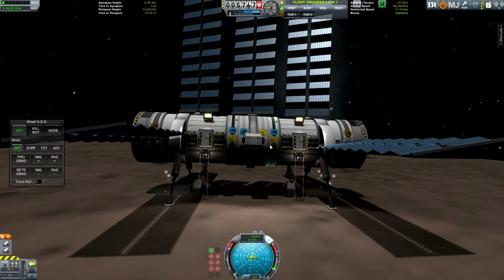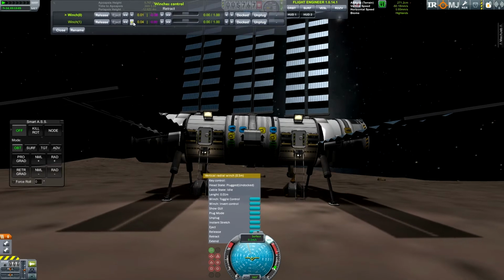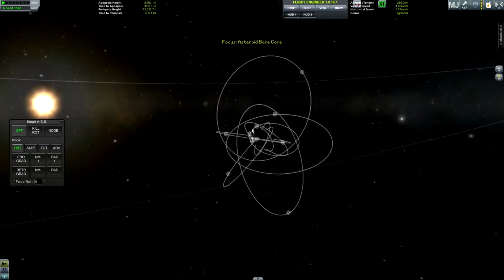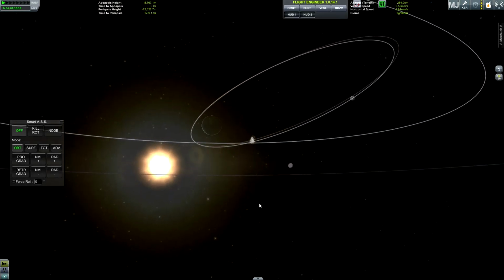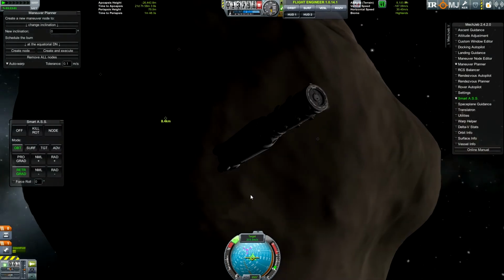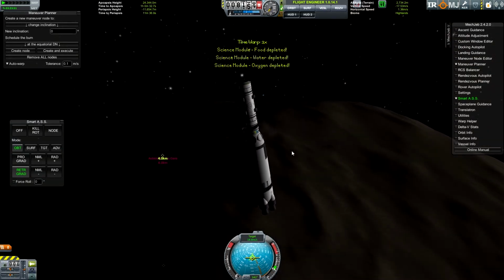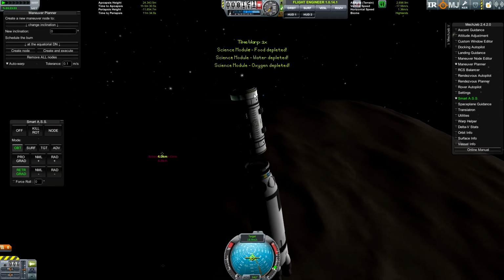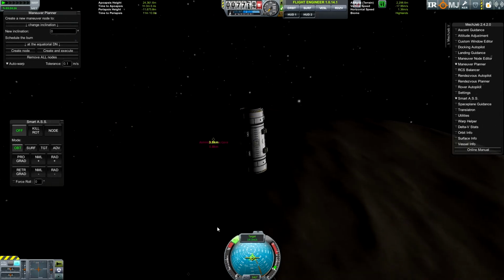KSP - Kerbageddon Science, Inc. [1] - Swarm of asteroids? Let's colonize it!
We at Kerbageddon Science, Inc. are pleased to present this documentary series recounting the establishment and daily operations of our flagship asteroid research facility.

This Let's Play video is published by permission of Squad. See the following URL

More or less complete mod list:

Diverse Kerbal Heads
Docking Port Alignment Indicator
DP Horizontal Space Bases
MechJeb
TAC Fuel Balances
TAC Life Support
TweakScale
Universal Storage (with TAC Pack)